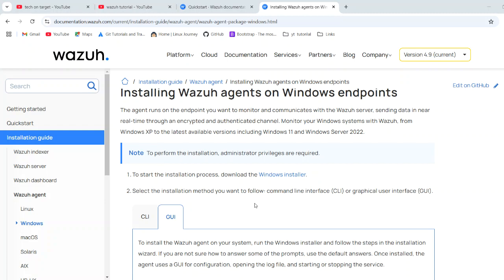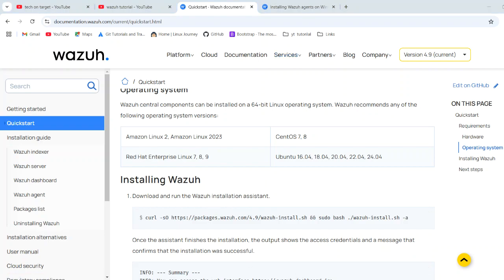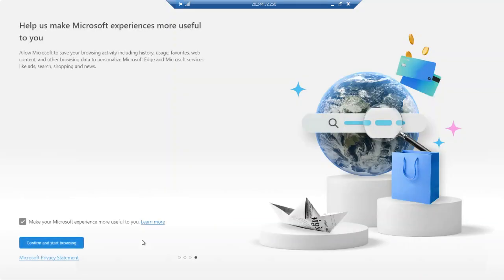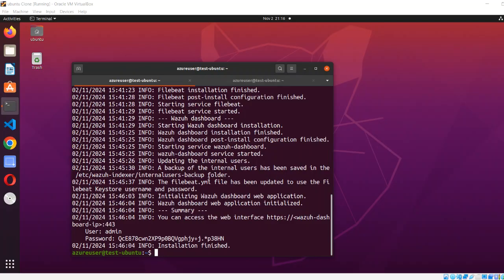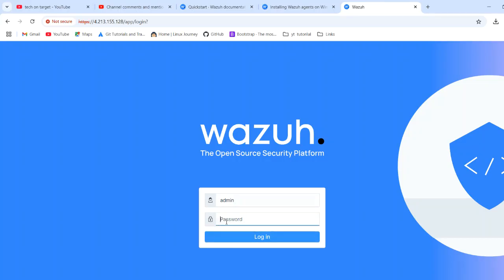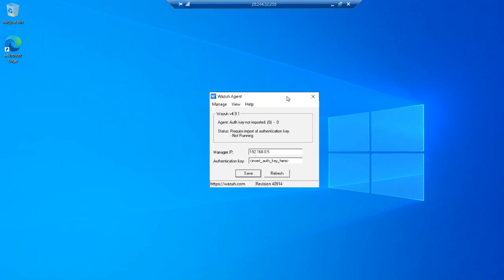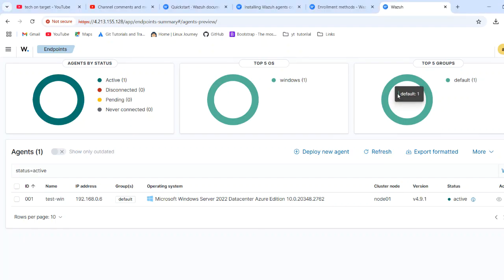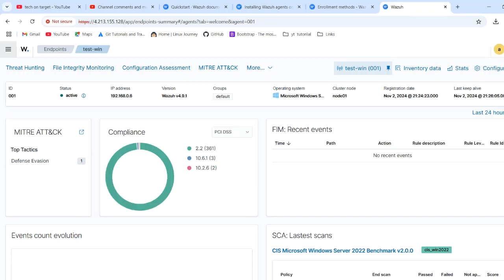Wazuh Tutorial | wazuh Agent Installation on Window OS | Hindi Tutorial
This video explains step-by-step how to install and configure the Wazuh Agent on Windows OS.
You will learn:

How to download and set up the Wazuh Agent

Installation process on Windows

Connecting the agent with the Wazuh server

This tutorial is specially made for beginners who want to learn Wazuh SIEM and security monitoring (In Hindi).